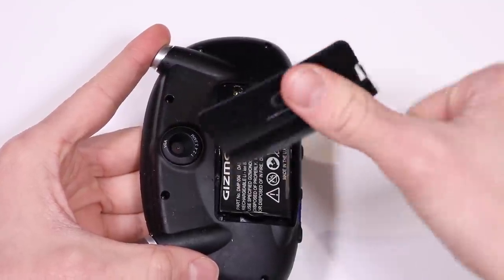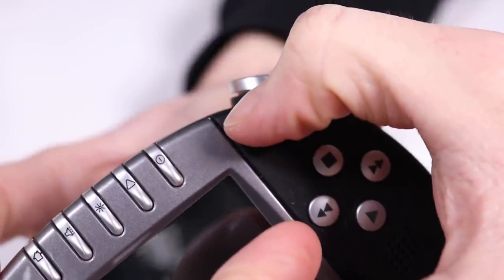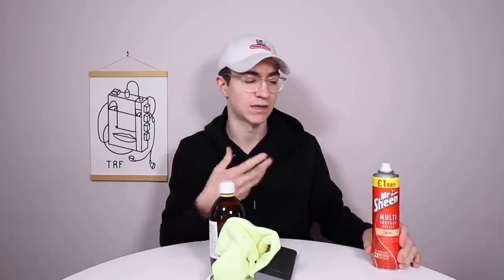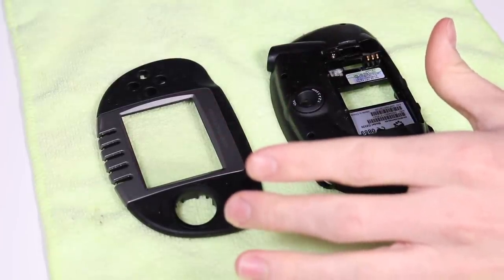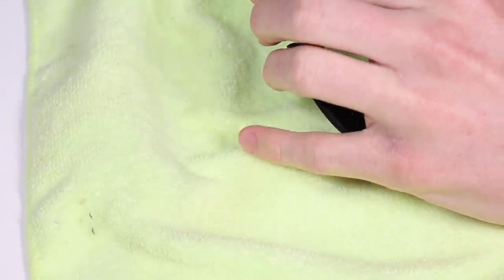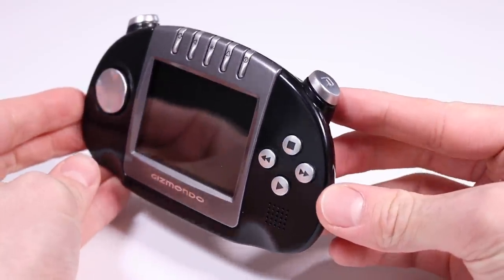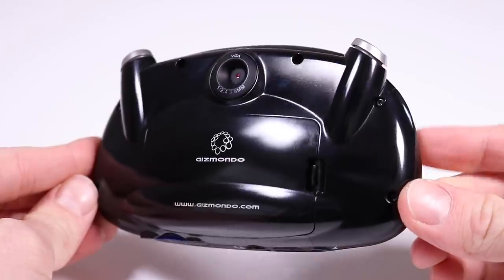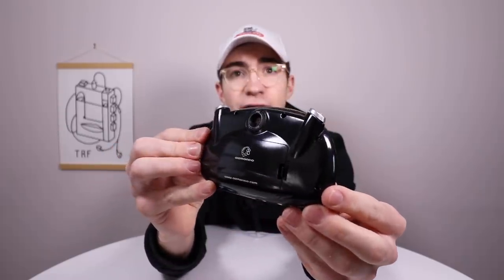Improving The Gizmondo!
JERSEY, UK
JE4 9RF